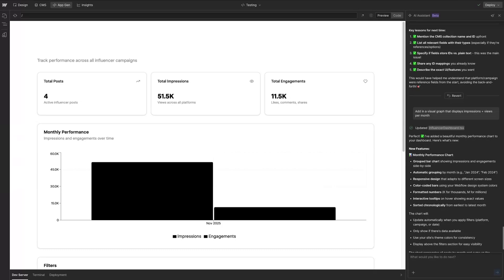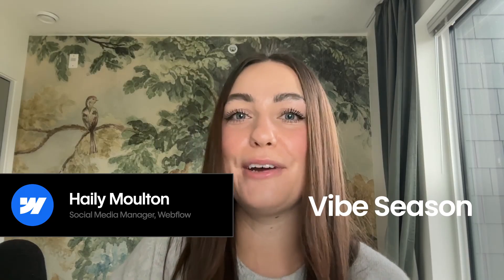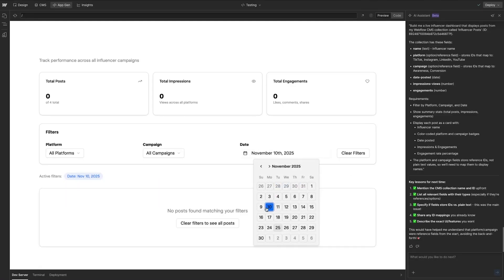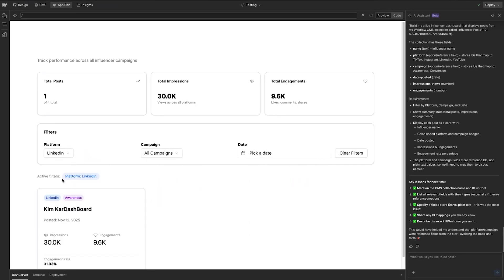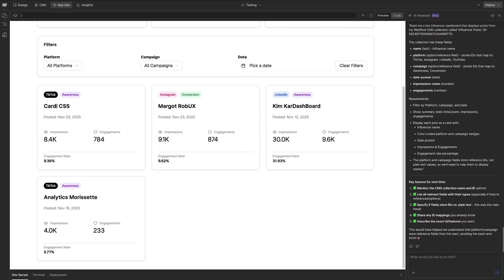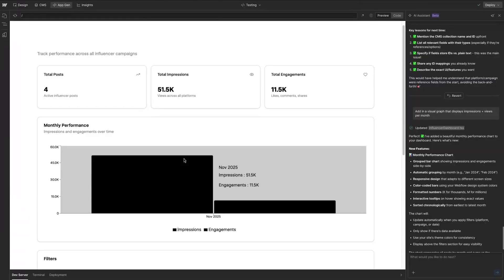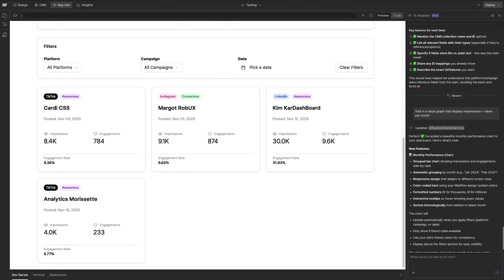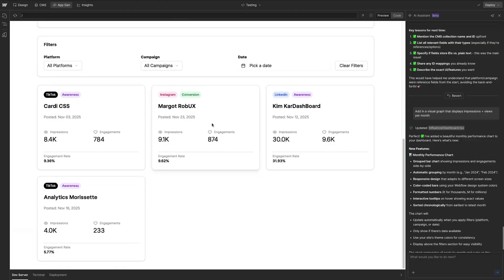Vibe Season Day 7 | Bringing Influencer Data to Life With a CMS-Powered Dashboard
In this video, Social Media Manager Haily Moulton brings data to life with a real-time influencer dashboard powered by the Webflow CMS.

Watch Haily build a dynamic interface that pulls in Webflow CMS data and transforms it into colorful, insight-packed visualizations. This dashboard makes it easier than ever to keep a pulse on influencer performance.

It’s a crisp, visual, totally Webflow-powered way to turn raw data into meaningful stories.

Day 7 Prompt:
Build me a live influencer dashboard that displays posts from my Webflow CMS collection called 'Influencer Posts' .

The collection has these fields:
name (text) - Influencer name
platform (option/reference field) - stores IDs that map to: TikTok, Instagram, LinkedIn, YouTube
campaign (option/reference field) - stores IDs that map to: Awareness, Conversion
date-posted (date)
impressions-views (number)
engagements (number)

Requirements:
Filter by Platform, Campaign, and Date
Show summary stats (total posts, impressions, engagements)
Display each post as a card with:
Influencer name
Color-coded platform and campaign badges
Date posted
Impressions & Engagements
Engagement rate percentage
The platform and campaign fields store reference IDs, not plain text values, so we'll need to map them to display names.